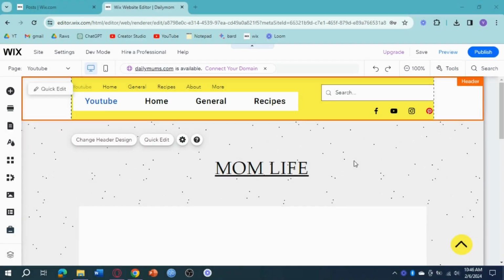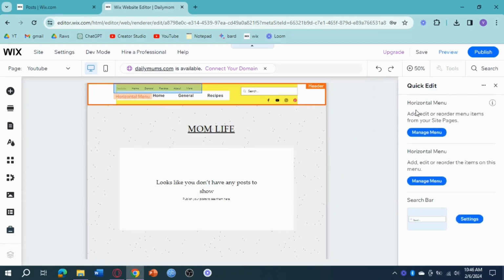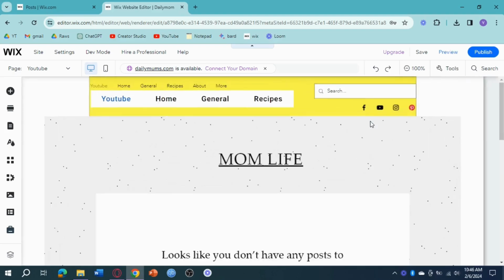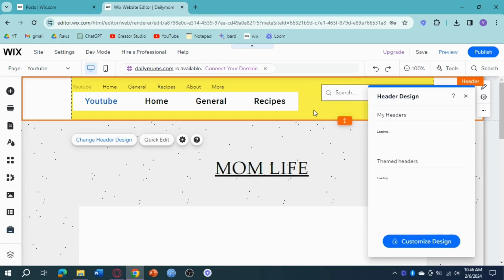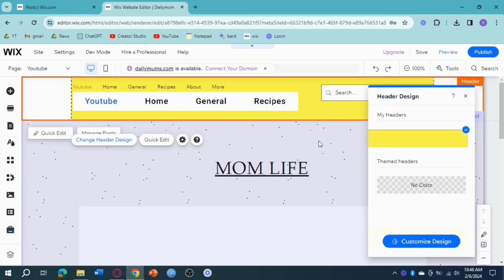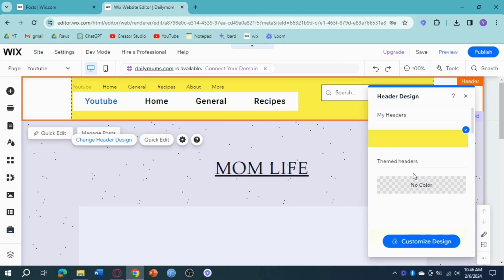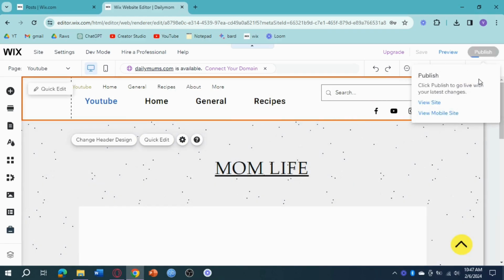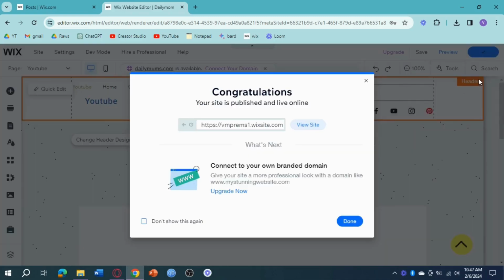How to Make a Header Transparent on Wix | Wix Tutorial (2027)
Looking to make your header transparent on your Wix website? This tutorial is perfect for beginners who want to create a modern and sleek design by making their header blend seamlessly with the content behind it. I'll guide you through the steps to make a header transparent in Wix, giving your site a clean and stylish look.

In this tutorial, you'll learn:
The benefits of a transparent header for modern web design.
Step-by-step instructions to make your header transparent in Wix, including how to adjust the background opacity and ensure your text and logo remain visible.
Tips for customizing your transparent header to maintain readability and consistency with your brand's aesthetic.

Elevate your website's design—follow these steps to make a header transparent in Wix and create a visually striking site that stands out!

Chapters:
00:00:00 Introduction
00:00:10 Edit Options in Design Tools
00:00:25 Change a Transparent Menu
00:00:37 Customize the Header Design
00:00:48 Apply Transparent Options
00:01:00 Publish Changes to Website